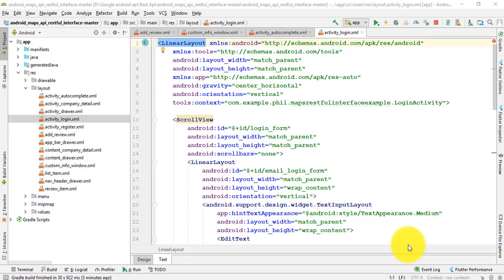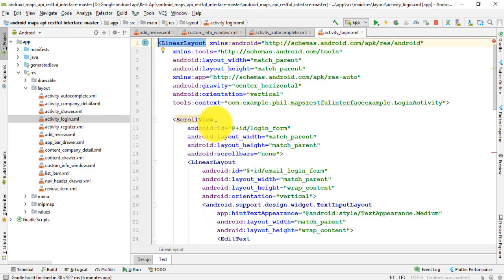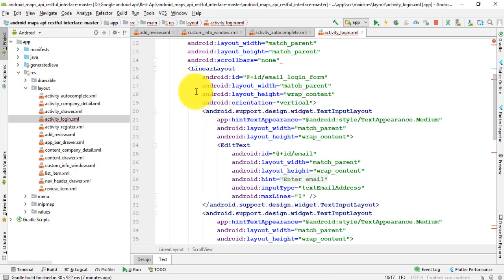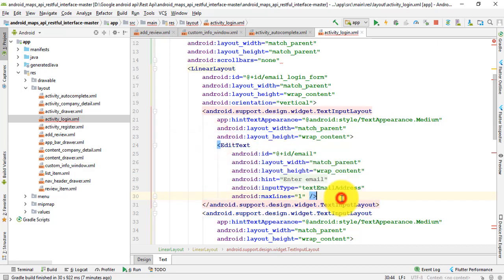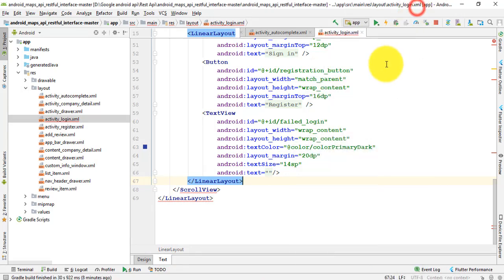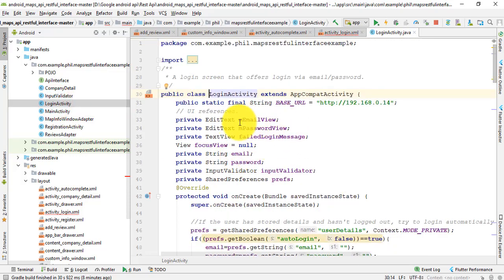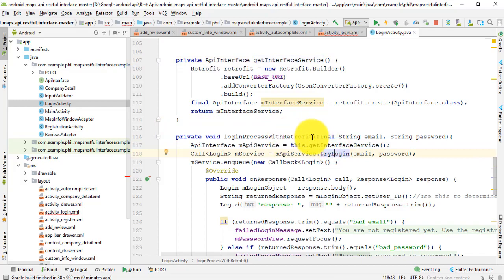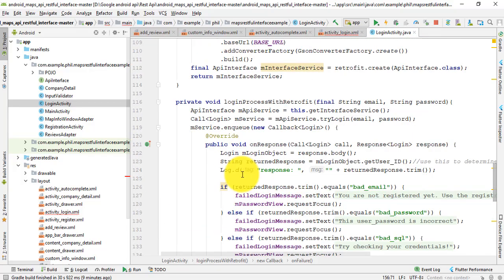Login Activity Using Rest API | Sign Up Activity | Android Application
This tutorial discussed about how to use Rest API in login or sign up activity and  Implement it in android application.  Rest api implement and use it in mobile application. Rest api application .

Android Software Development is one of the most valuable platform for Mobile Application Developers. In this recent Google Android Operating has speared and penetrated the nook and corner of the world. The best way of Android operating system that it is open source system. That’s why  a lot of electronic manufactures like Samsung , Xiamoi , HTC , Oppo , Huawei , Asus , vivo  etc brand are use android features. Google recommended that for android development developers must learn “Kotlin , Java , XML “ language for uses tools.In this course I use “ Android Studio” and Java , XML language .

In this Course plan I make tutorial on Android Development Related topic.

TextView , Button , Toast , Edit text , Image View
Linear Layout , Relative Layout , Constrain Layout , Coordinator Layout
WebView , Seekbar , Progress Bar , Animation bar
Popup dialog , Radio Button , Checkbox
Start Activity , Data transfer between many activity , Turn one activity to another
Android Splash Screen ,  Android XML layout , Android life cycle
Phone Call , Email , SMS , Camera  in android Development.
Sharedpreferences , Fragment ,  Fragment lifecycle
Menu bar , Navigation Drawer , Floating Action Button , Straight menu
Sqlite database , Mysql , Jeson
Listview , CardView , Multi listview ,
Android Animation , How to use third party library in android
Firebase , Developing App using Firebase
Image , video and file upload to server
Picasso and Glide Library , EventBus library , ButterKnife Library ,
Youtube Api , Map Api , Translate Api , Google Browse Api
Rest Api and Retrofit Api
Social login jand logout , signin and sign out
Develop Education , E-commerce ,  Book , Idea Game , Data sending , Todo list , Management , Office management , Medical , Engineering and many kinds of app.
How to Upload app in playstore.

Develop Different types of Application in Android.

So , The Chanel Provides Full android Development Course .

Copyright Alert : -